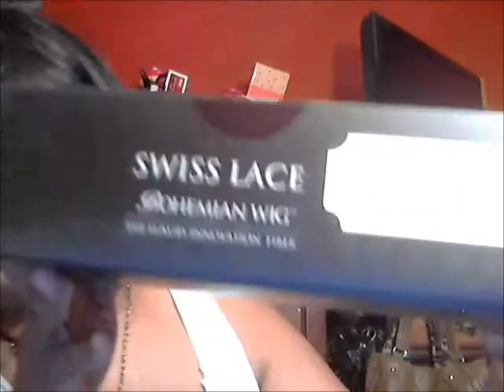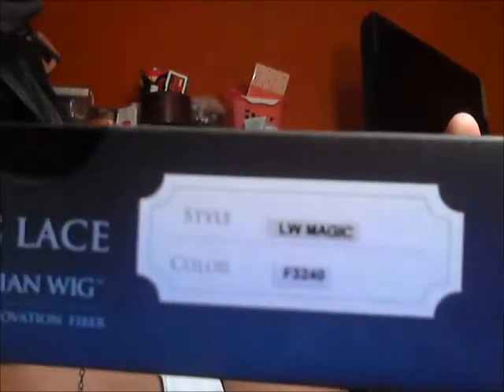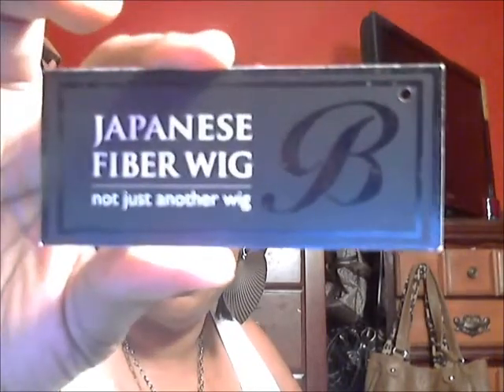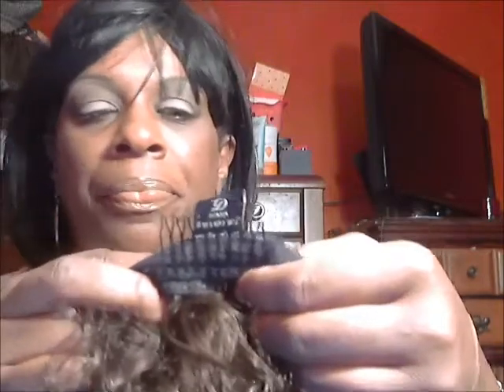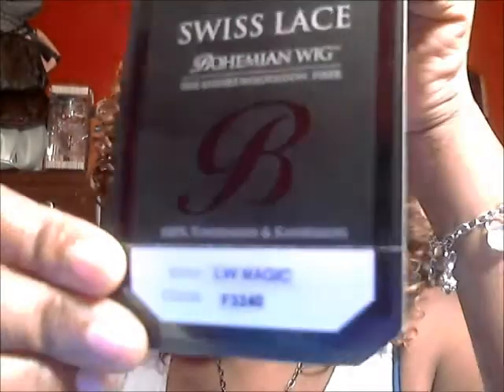Swiss Lace Bohemian Wig Review "LW Magic"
I purchased this unit with myown money and I am not afilliated with any company.

I wanted to share my opinion of her and if you like. check her out

LW Magic:  Sams Beauty
Price:          $10.99

Watch the video for more information on this unit